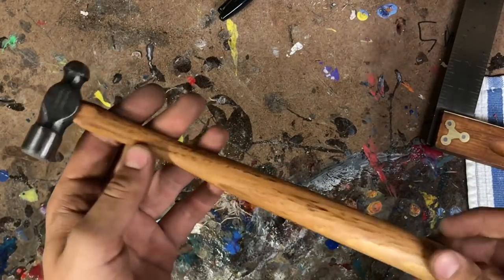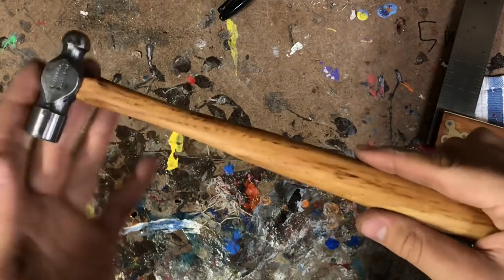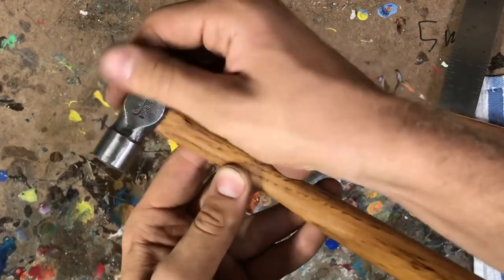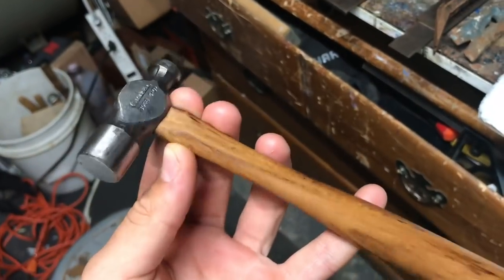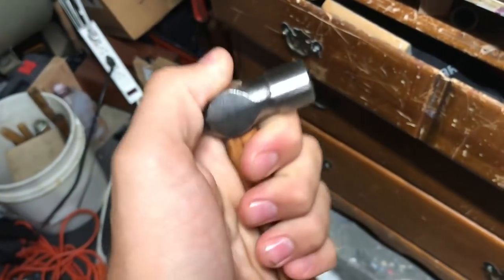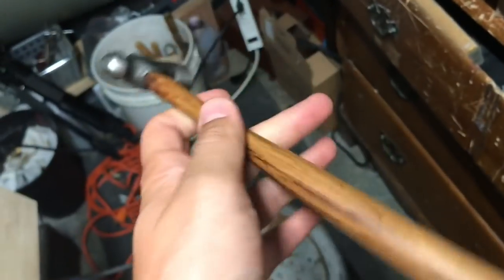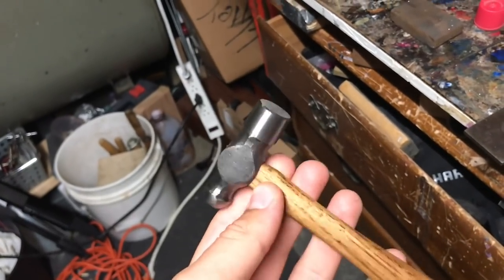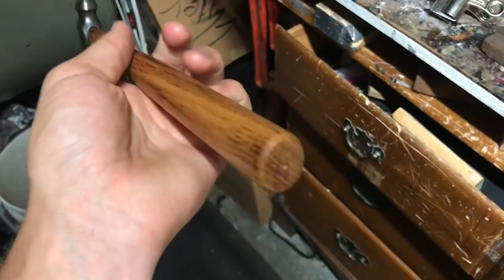Mini Ball Peen Hammer Restoration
Just a quick video of me restoring a 4 Oz Stanley ball peen hammer. Make sure to follow along on my Instagram @bitterbladeco